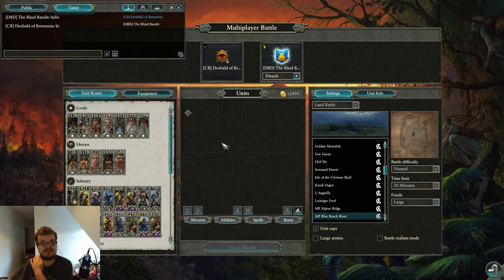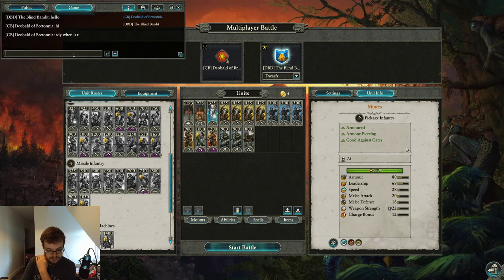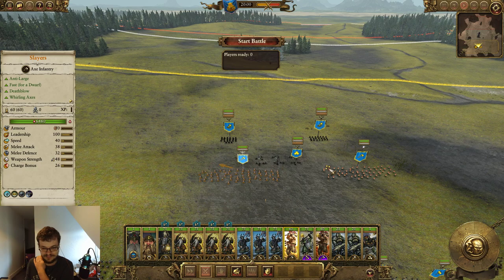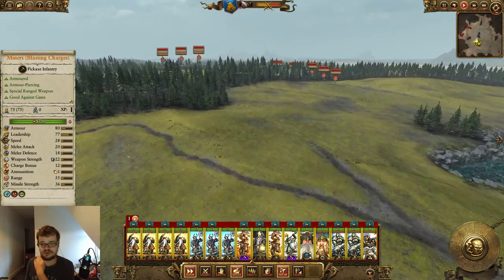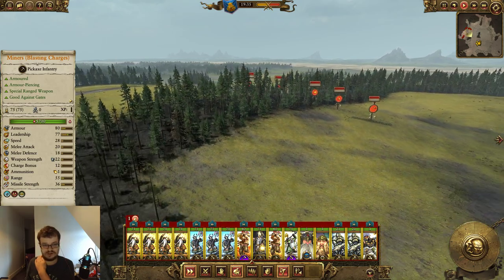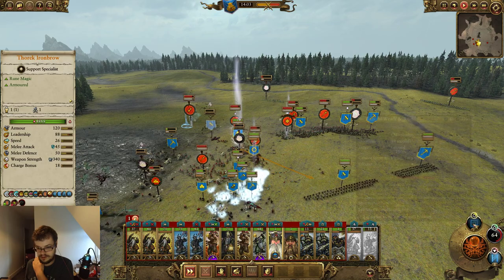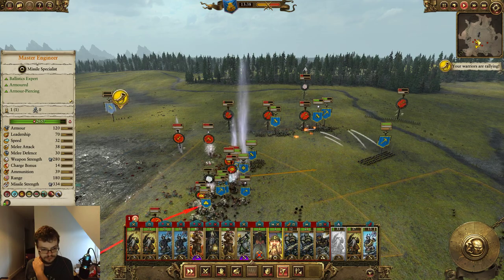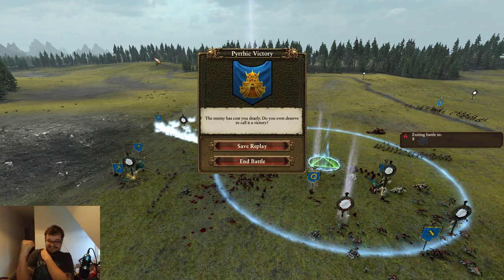I Play One Handed, Can I Win At Total War Warhammer Multiplayer? Dwarfs Vs Lizardmen Gameplay Battle